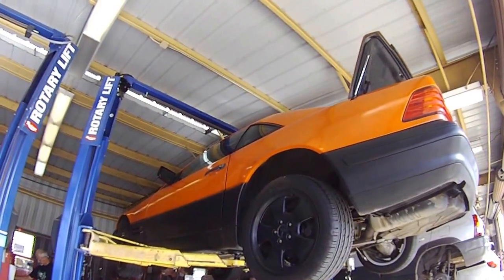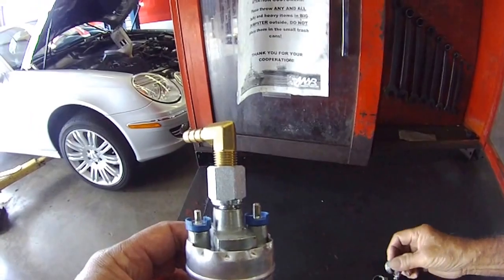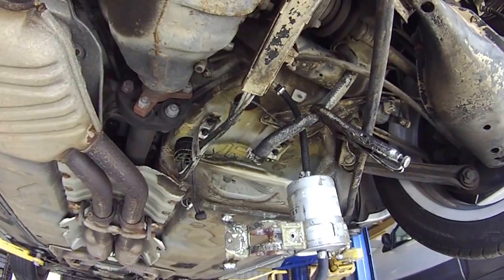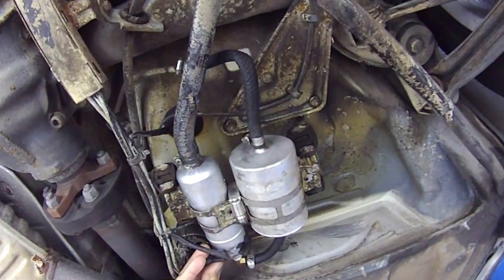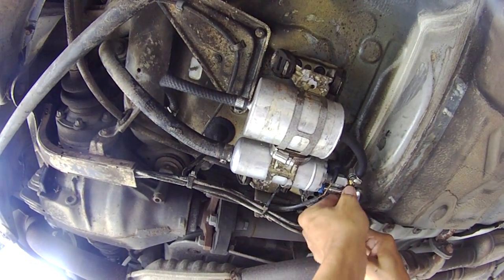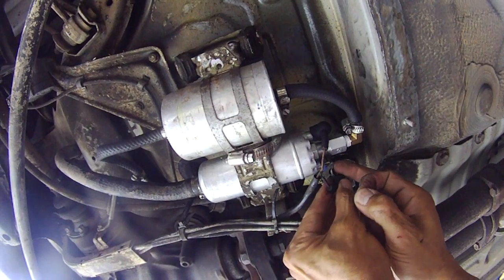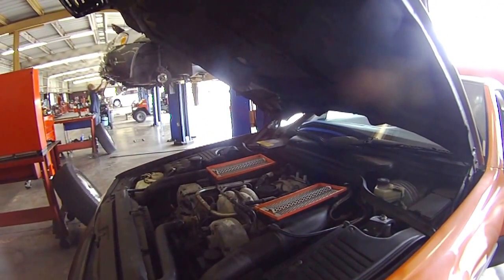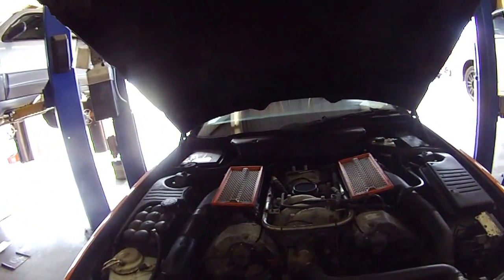1997 Mercedes Benz SL 500 Fuel Pump Location and Replacement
Not many Videos on this vehicle. I hope that this helps you.